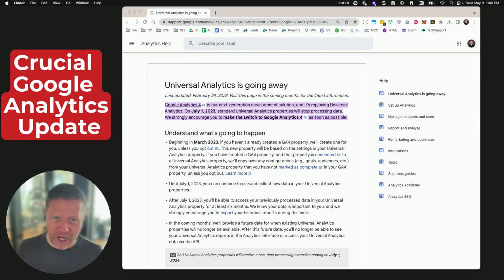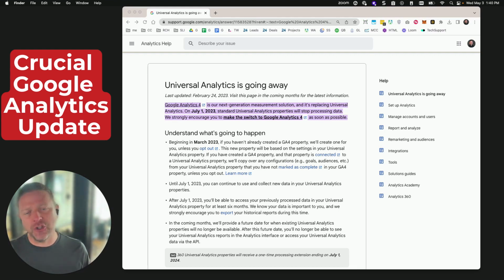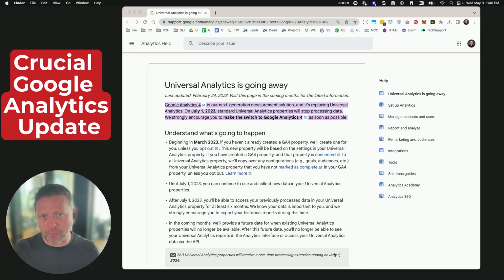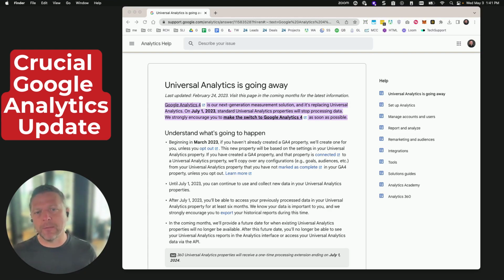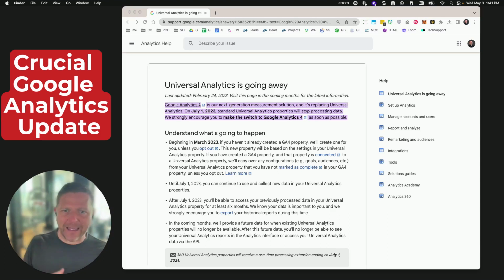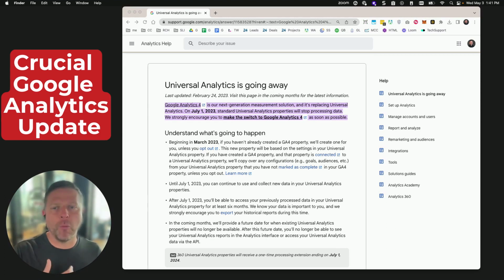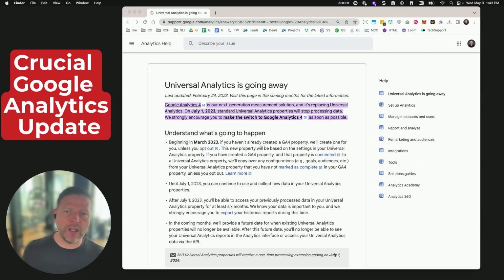Crucial Google Analytics 4 Update!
Big news, with a deadline: On July 1, 2023, Google's Universal Analytics protocol will cease to process data.

So what does that mean? Websites that have not updated from UA to GA4 will not track data after July 1.

You can upgrade to GA4 anytime, with two simple steps:
1) Upgrade in the Analytics portal.
2) Update your website to connect to your account.

As always, if you need any assistance, we're here for you!